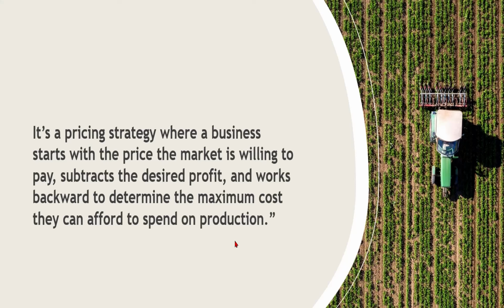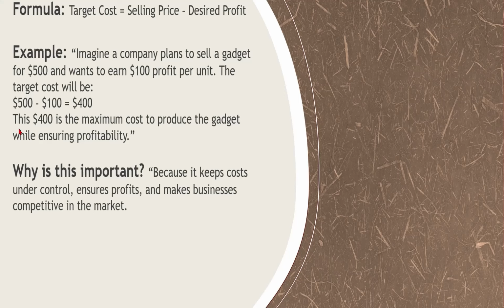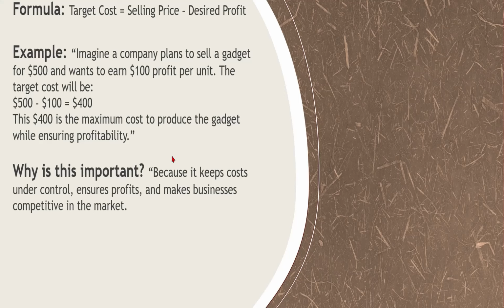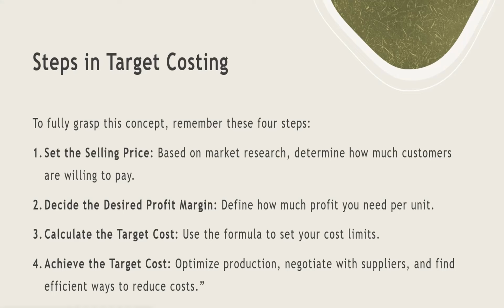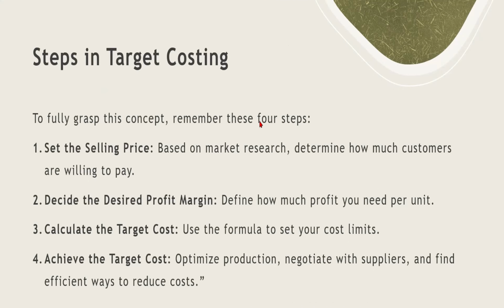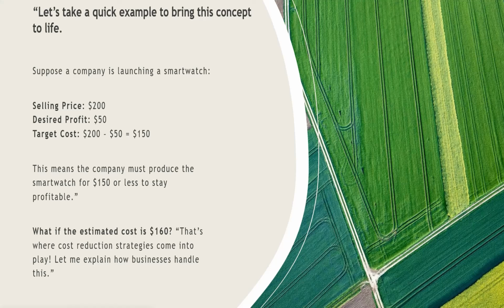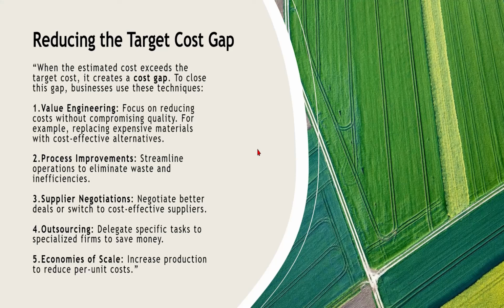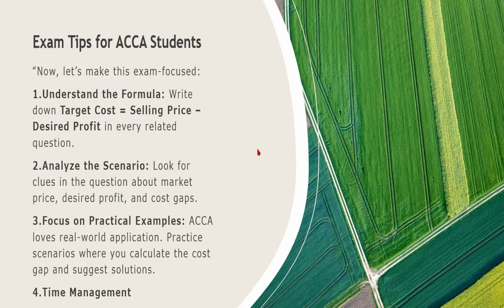Target Costing Concept l Explained in an easy way | Acca l PM l F5 l Manuishu Acca classes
This video explains the importance of Target Costing in setting product prices and making business decisions. It shows why Target Costing is important, what the Target Cost Gap is, and how to reduce it. The video also explains how using Target Costing can help a business avoid losses.

Link : For Playlist and question solved

Follow : Manuishu Acca Classess on
You tube
Quora